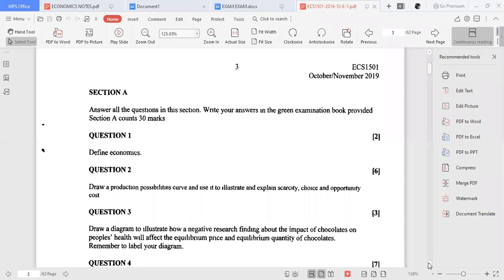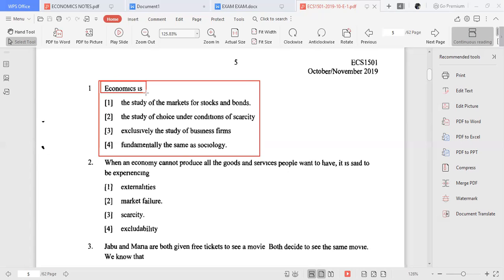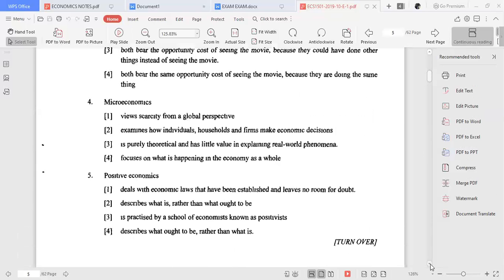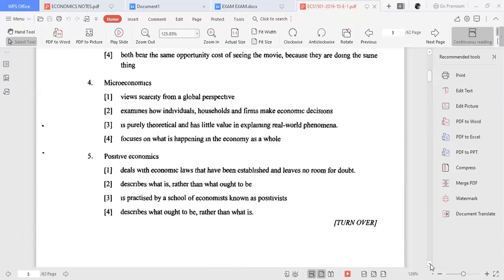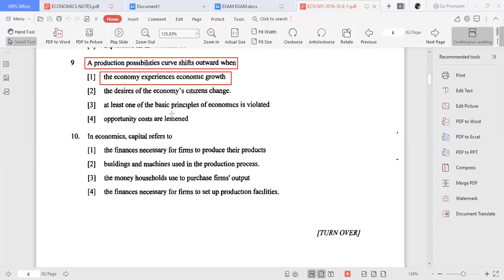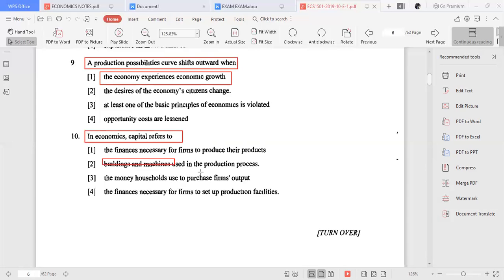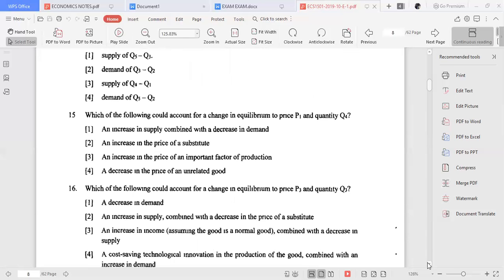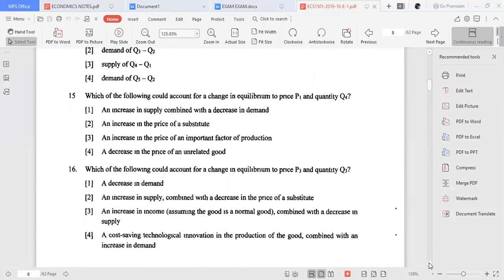ECS1501 EXAM REVISION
UNISA ECS1501 EXAM REVISION